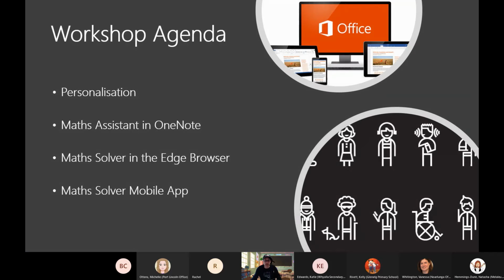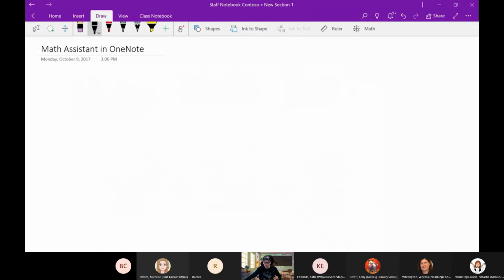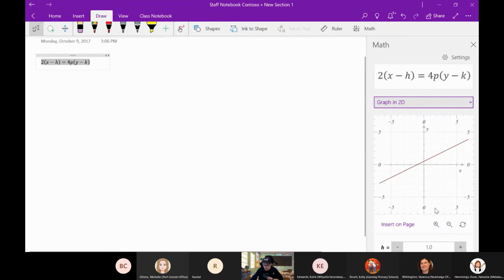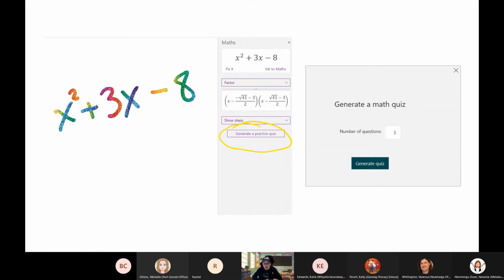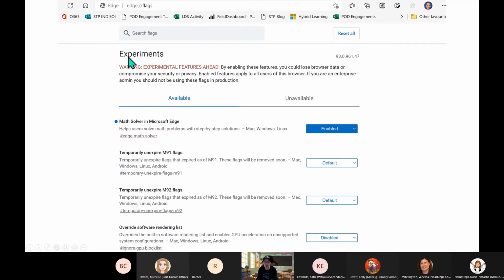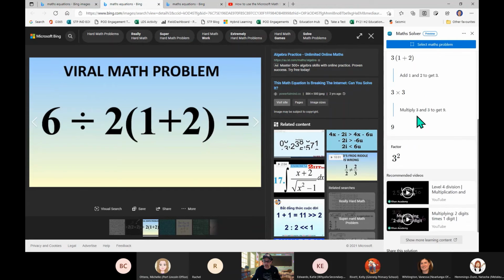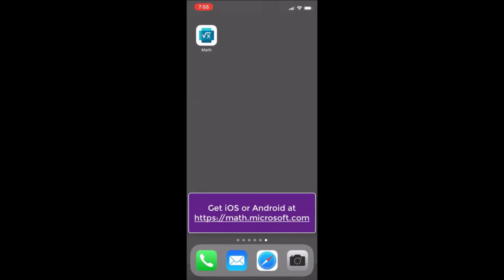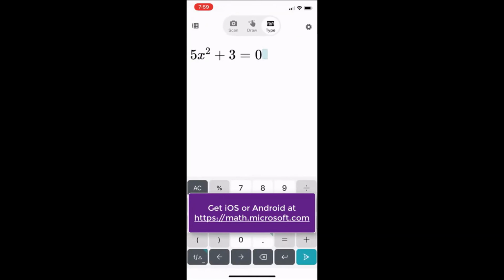Maths support with Microsoft tools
The Maths Assistant in OneNote, the Maths Solver in Microsoft’s Edge Browser and the Maths Solver app for iOS and Android can take hand-written equations and not only convert them to text, but also outline the solution steps. Students appreciate the help when trying to visualise equations on a graph and they don't have to ask for help. All of this can be done right on their own device.